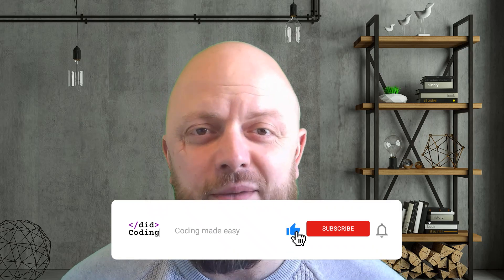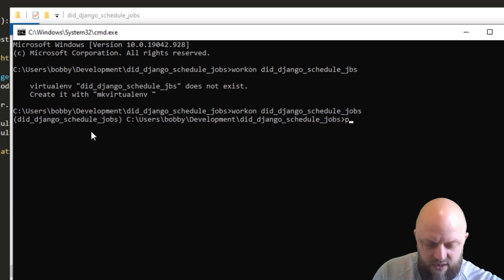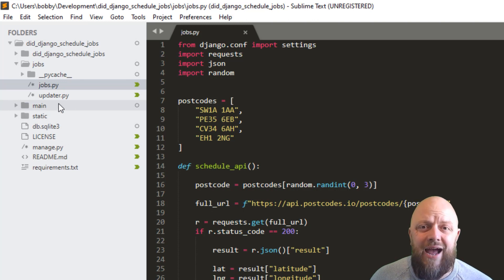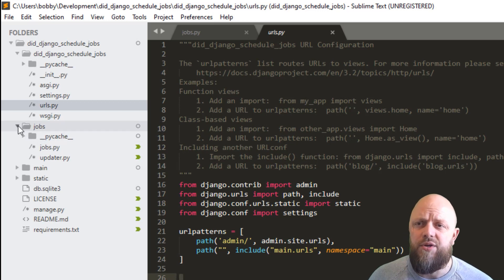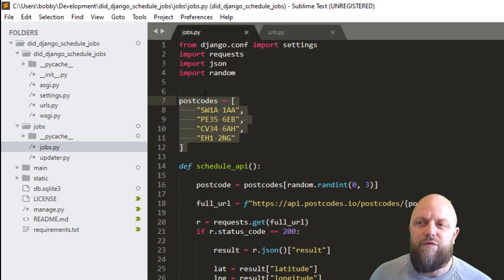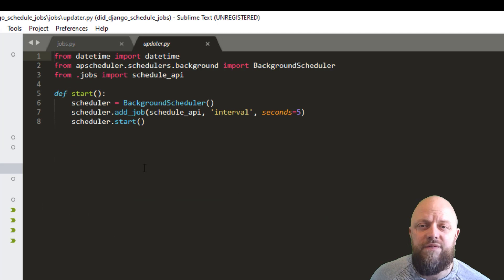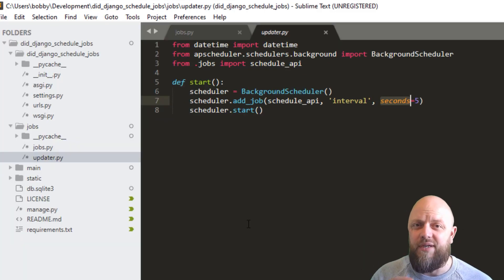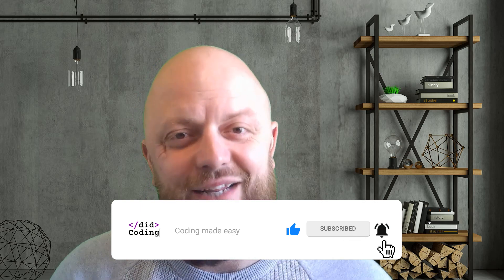Creating a job scheduler in a Django project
Being able to run our code on a schedule is an important skill to have for any developer.

In this video, I will be using the apscheduler library to run code in a Django project in pre-defined intervals.